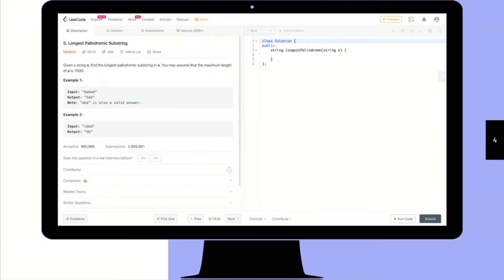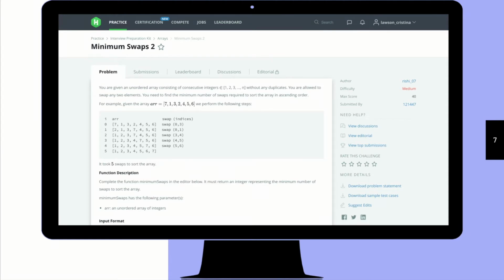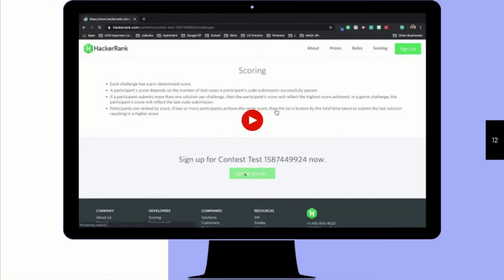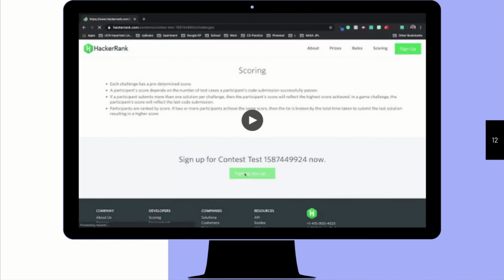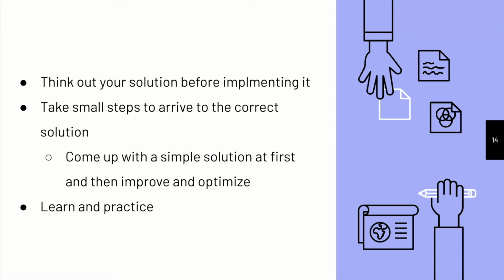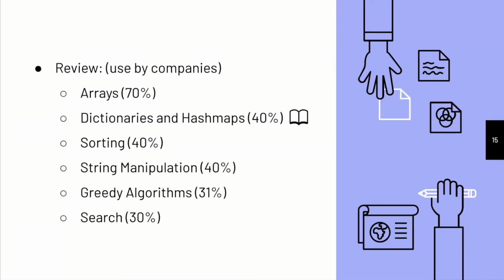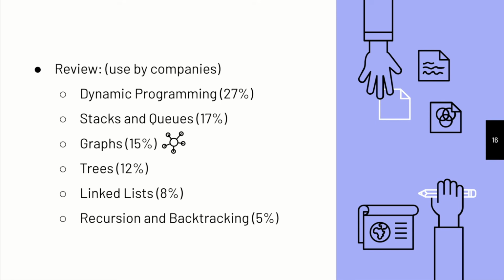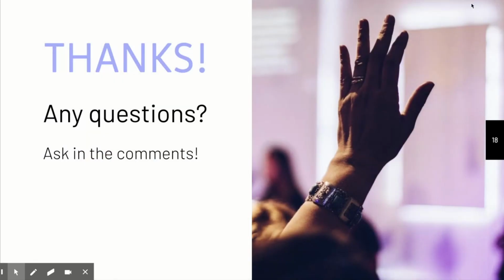Intro to LeetCode and HackerRank